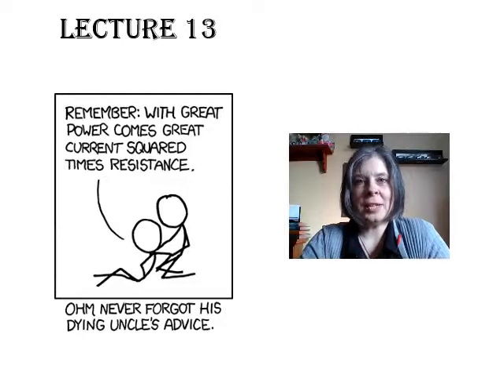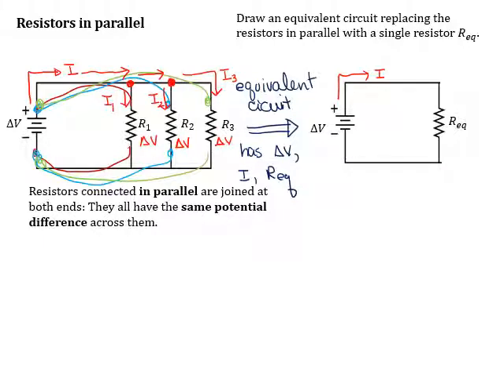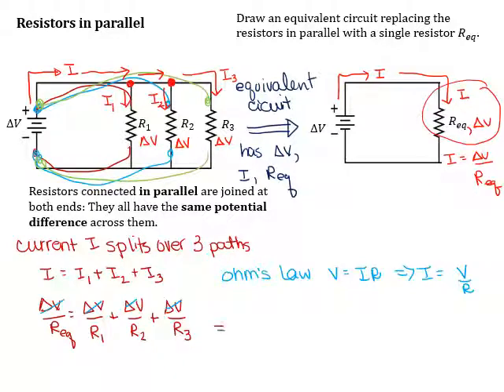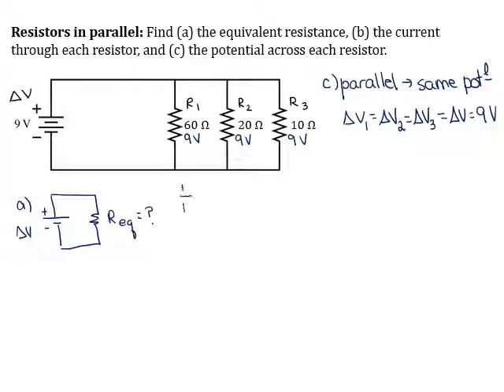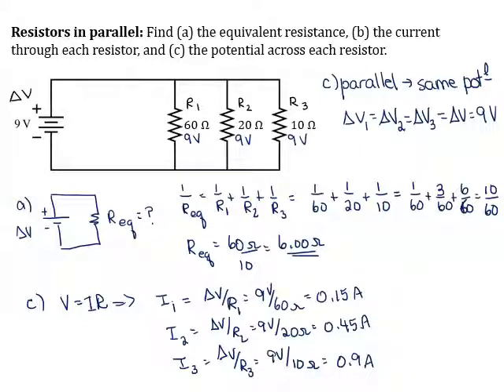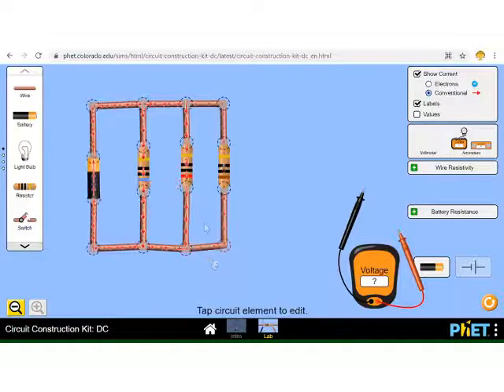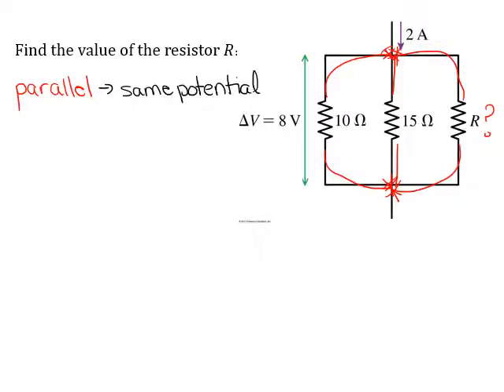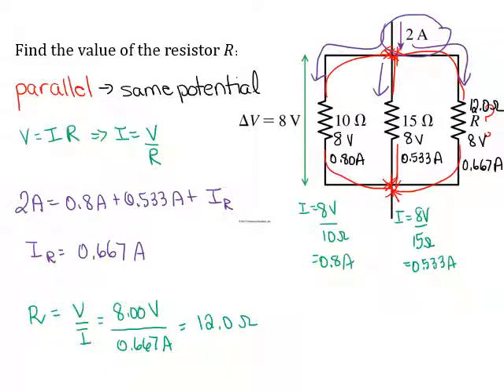P2055 lecture 13 chapter 28 part 3